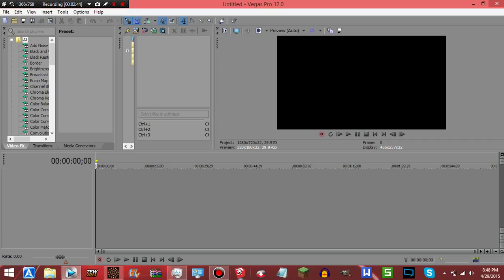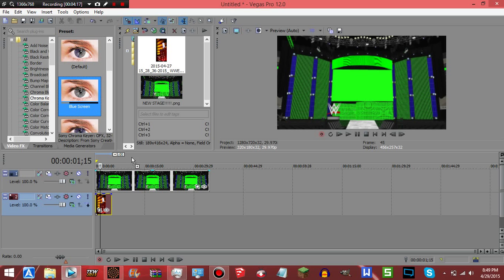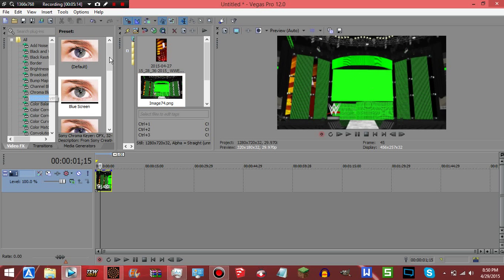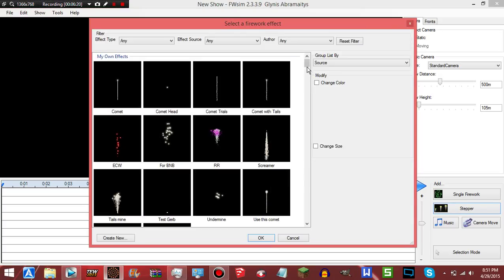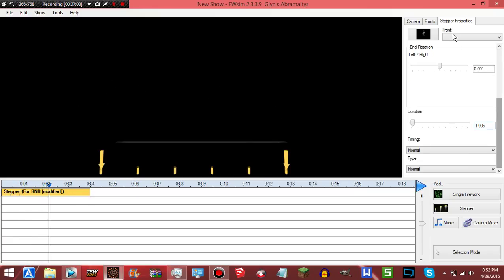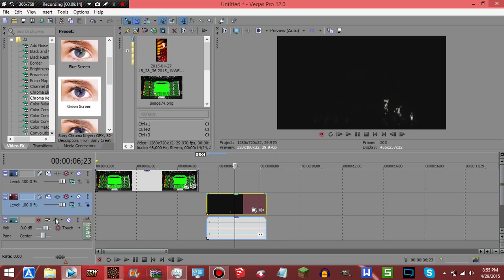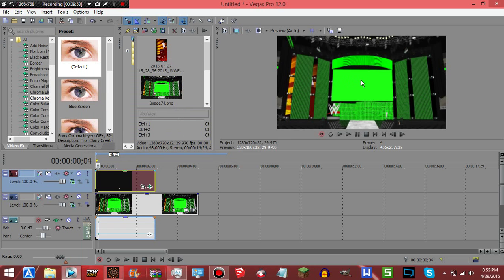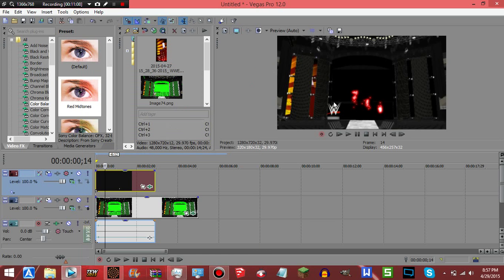WWE Pyro Animation Tutorial #1: The Basics